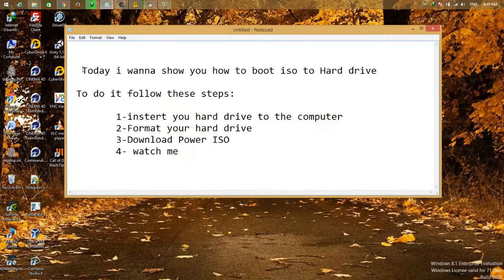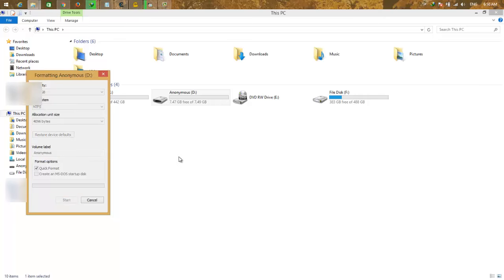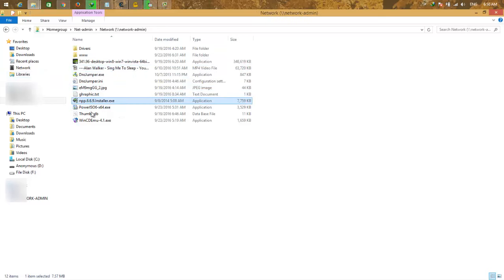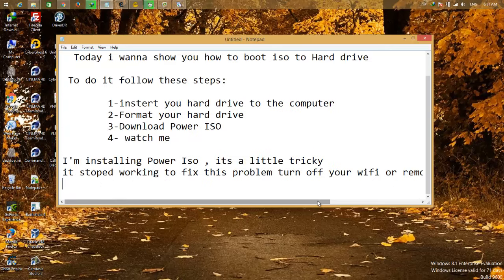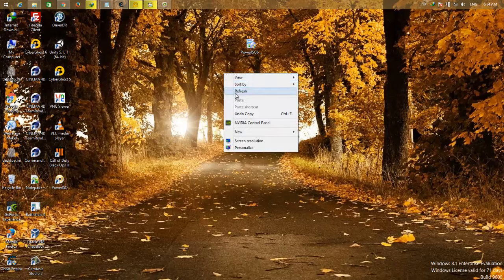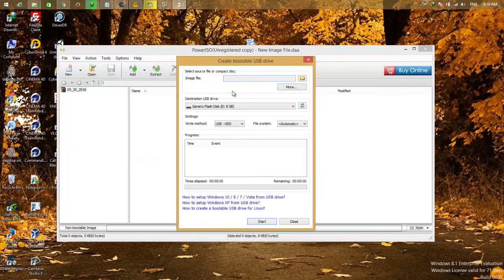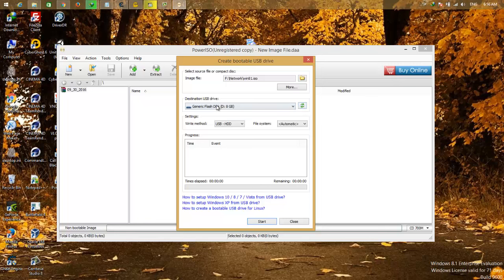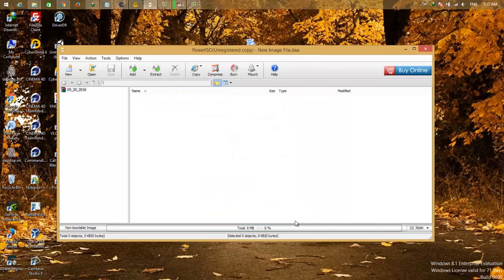Create bootable hard drive from iso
It was my first tutorial hop you guys learn something
Sorry if there was any mistake on the video.